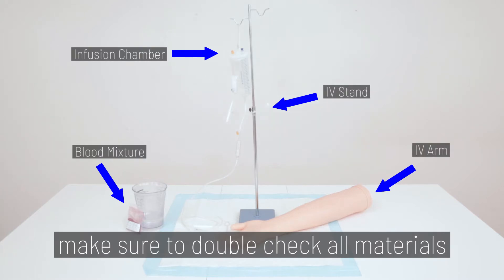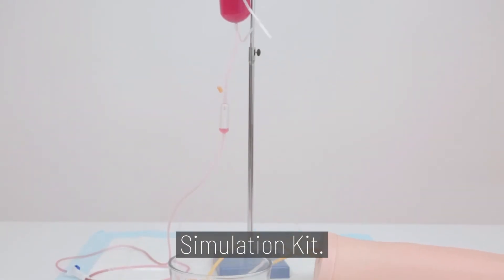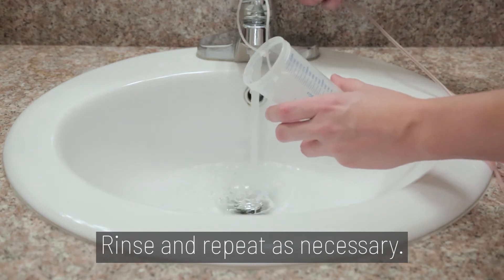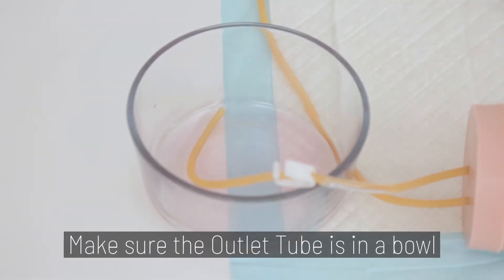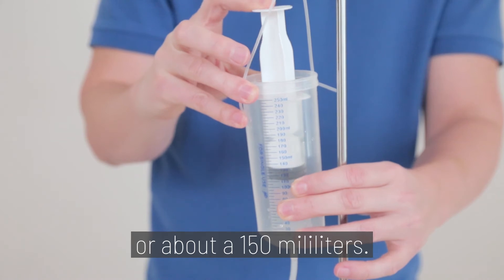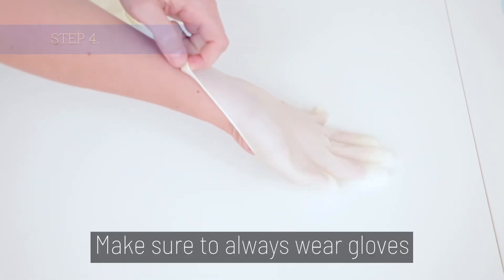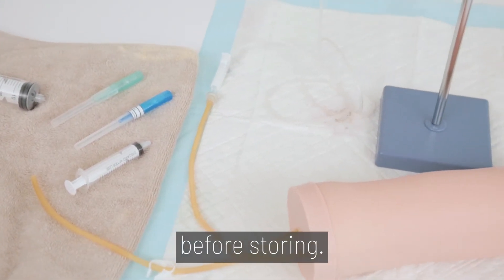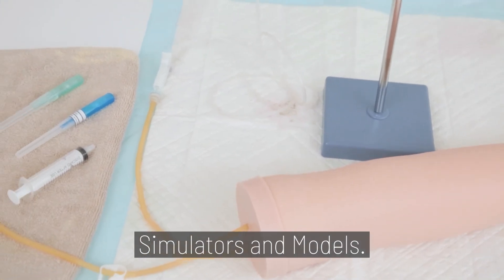Cleaning and Storage of the Anatomy Lab Venipuncture and IV Practice Arm Kit and Simulation Arm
This is a step by step guide to the assembly of the Anatomy Lab Venipuncture and IV Practice Arm Kit and Simulation Arm. Other videos in this series include: